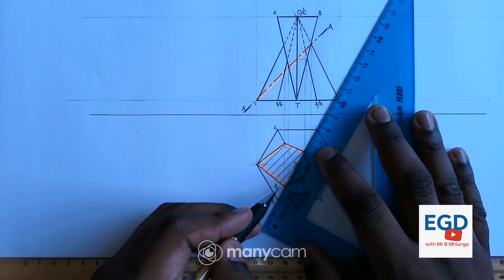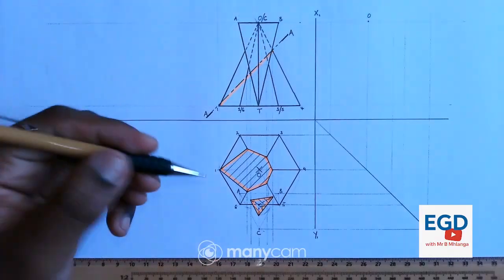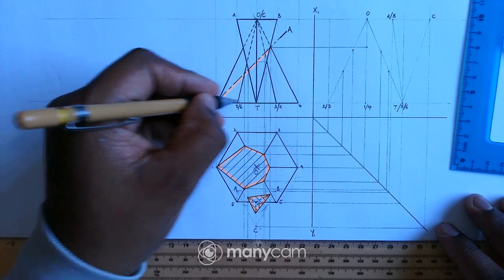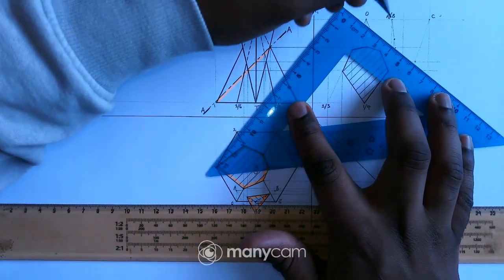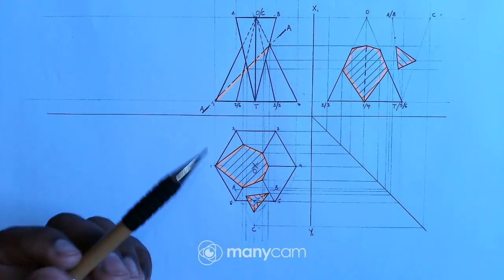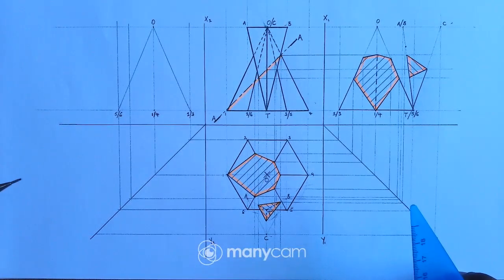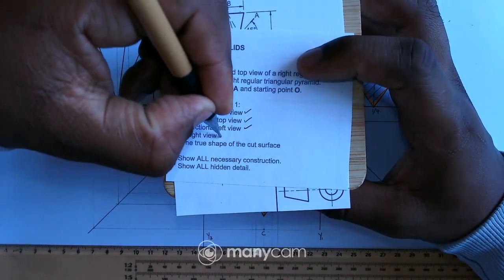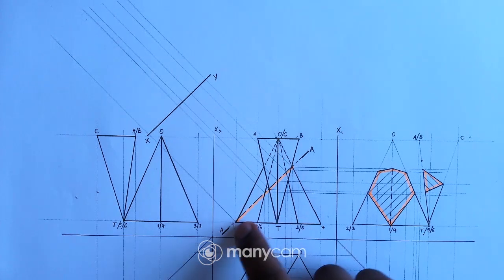Grade 11 - Solid Geometry PART 2// JPEGD Page 74